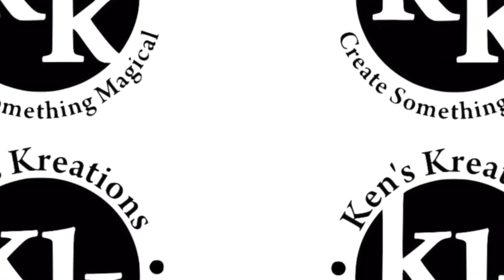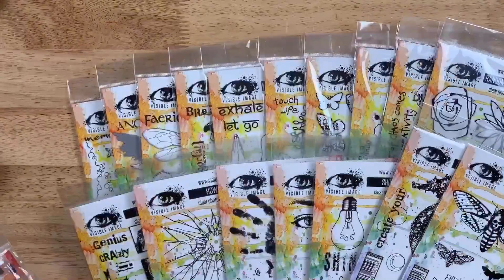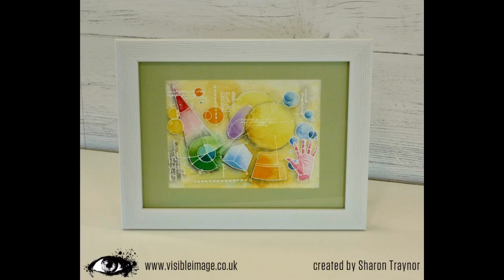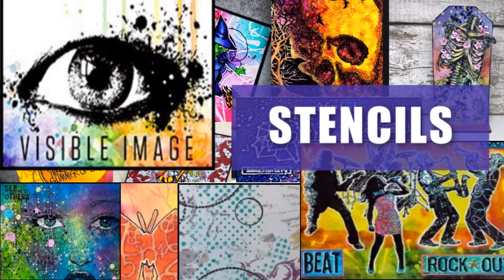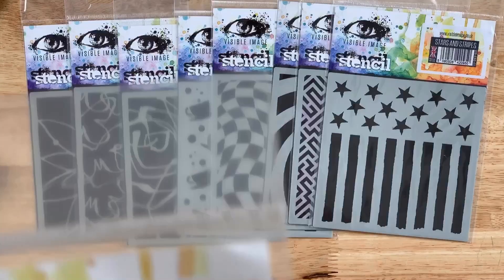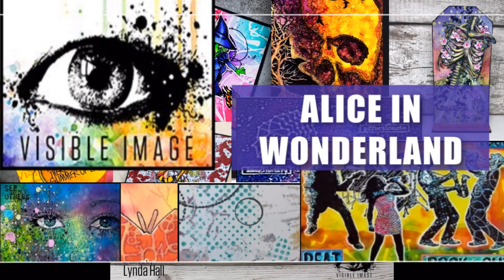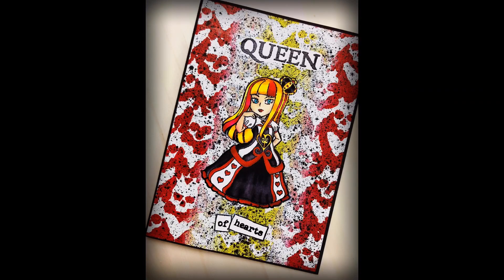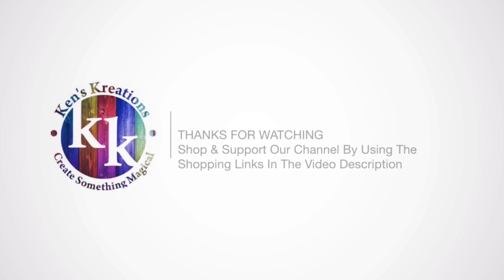Visible Images Stamp Company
🛍🛍🛍SHOP AMAZON 🛍🛍🛍

Betty Crocker

Hey Everyone! We are so excited to finally launch our rebranding of Ken's Kreations! Time to say hello to. Ken's Beautiful Crazy Life!

We have so much to share with our "Krew" members and bigger dreams that scare us! Because, If Your Dreams Don’t Scare You, They Aren’t Big Enough! Get ready to be a part of Ken's Beautiful Crazy Life! Join Ken, Sean, Jazmin, and all the puppies as we welcome you to join us on our crazy journey! Over the next few months, you will watch this channel transform and grow even bigger!